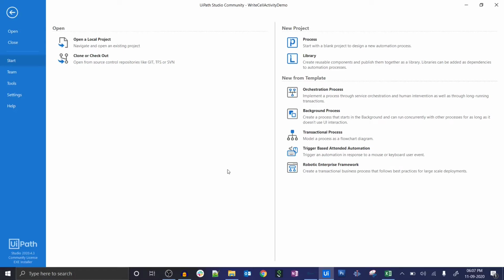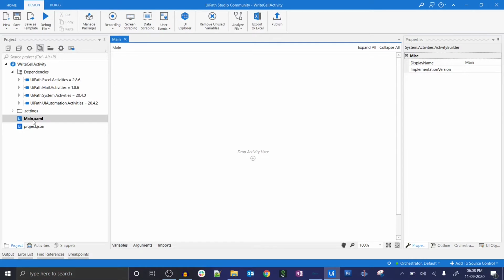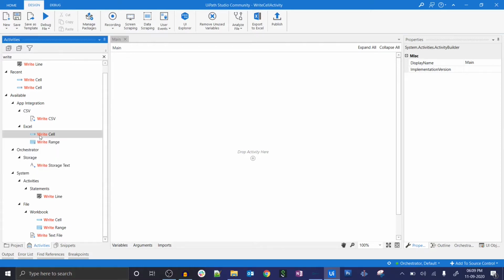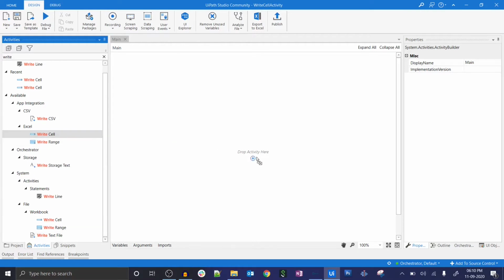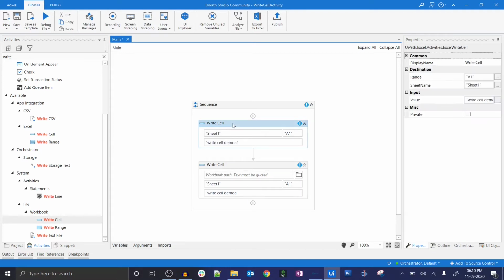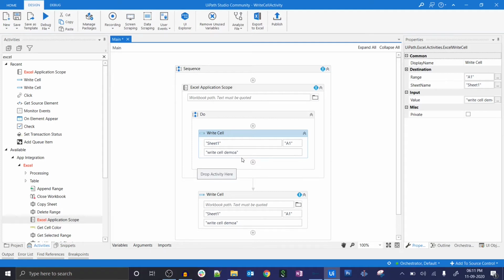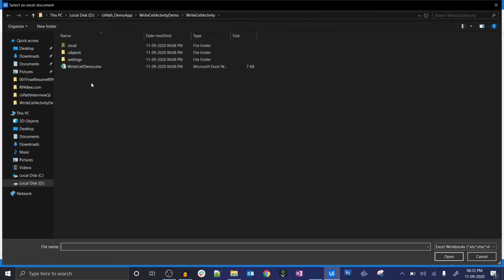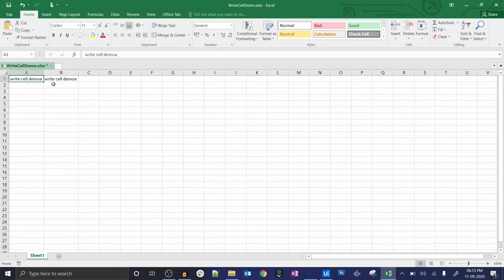Write Data into Excel Sheet | UiPath | RPA | Excel Automation